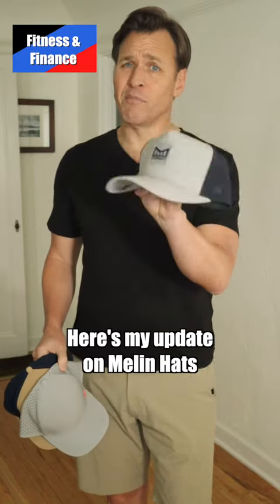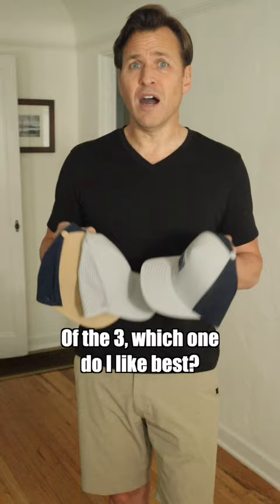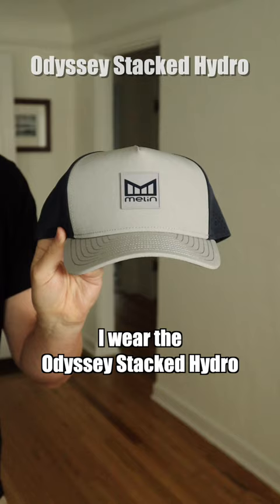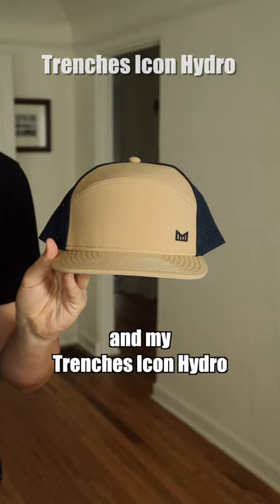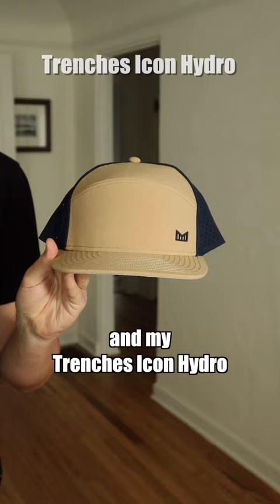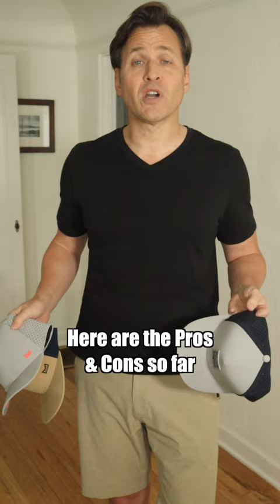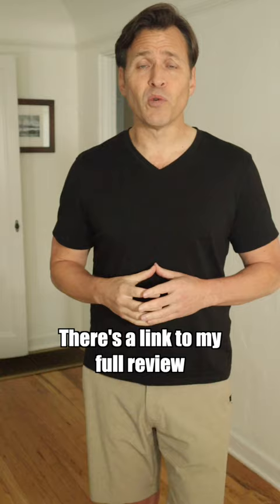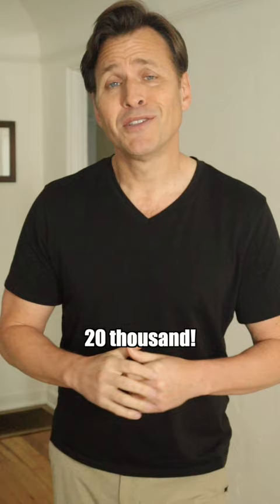Melin Hats 3 Week Review | Do I Like Them More Or Less Now?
Here' s my review after having Melin Hats for 3 weeks!